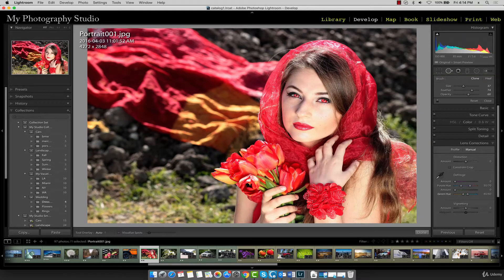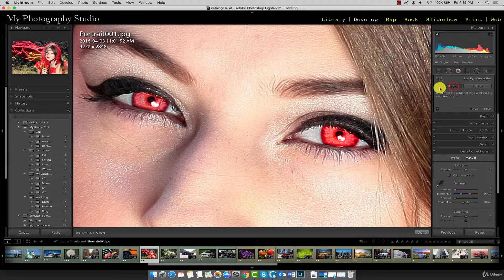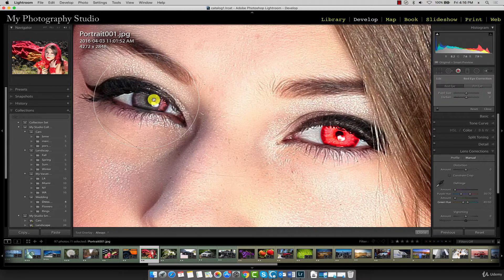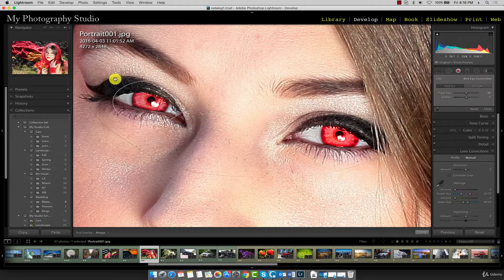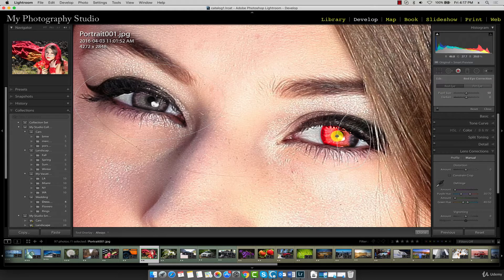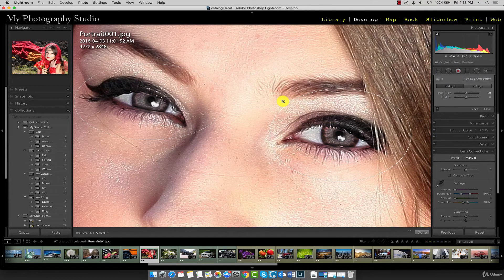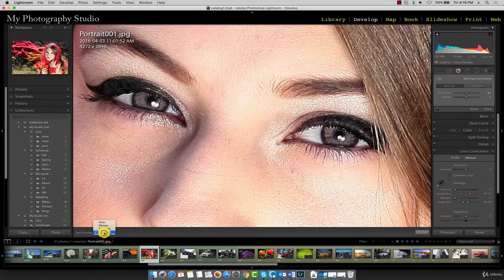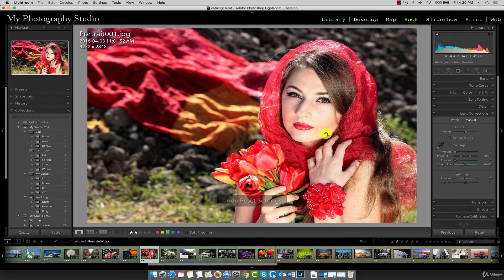78.Red Eye Reduction